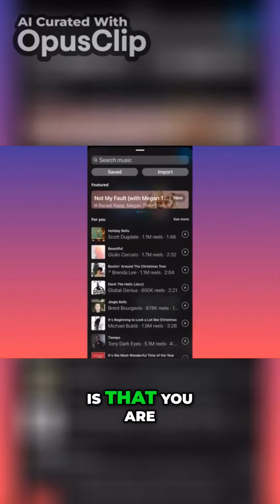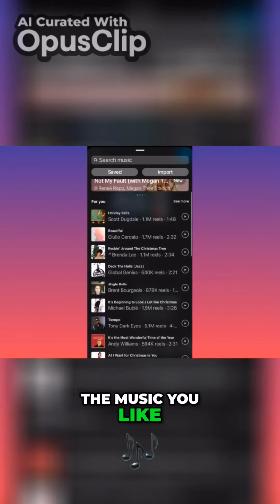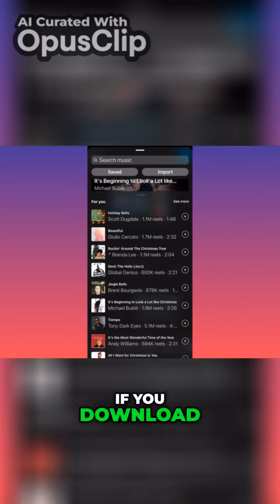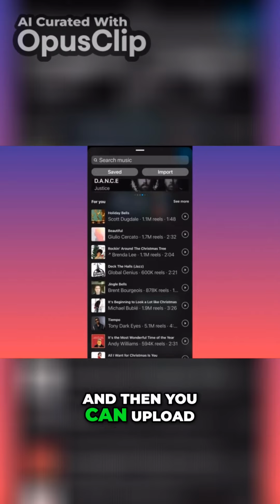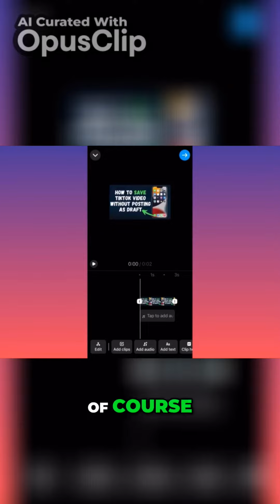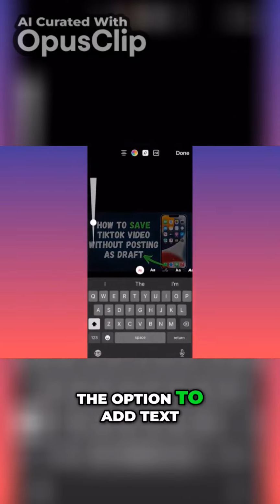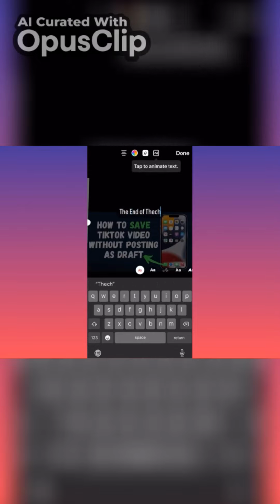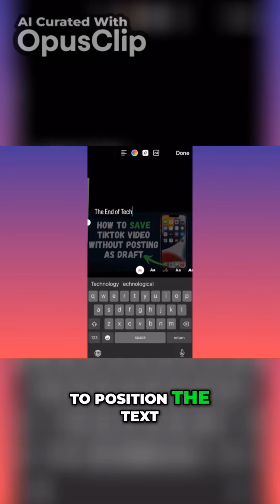How to Add Music and Text to Your Instagram Reels Playlist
In this instagram reels tutorial tutorial video you will learn everything about instagram reels in this full instagram reels tutorial as well as how to make money from instagram reels. This tutorial video provides a comprehensive guide to Instagram Reels, covering all aspects of this feature. You will gain a thorough understanding of Instagram Reels through step-by-step instructions, and the video also includes insights on how to monetize and make money using Instagram Reels.

📚Elon Musk's Secrets to Success:

📚Maximize Results with GPT-3: